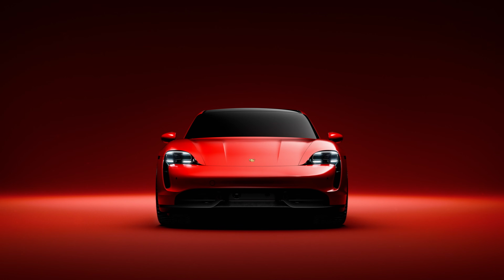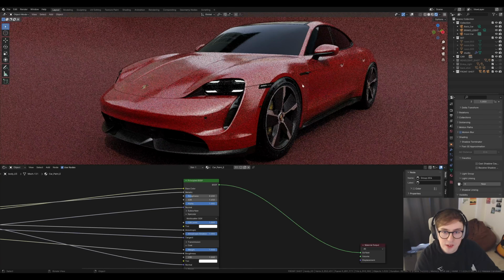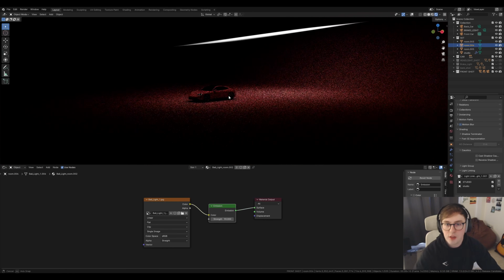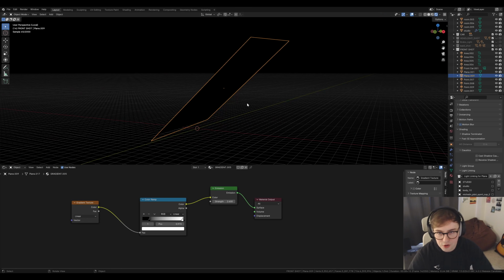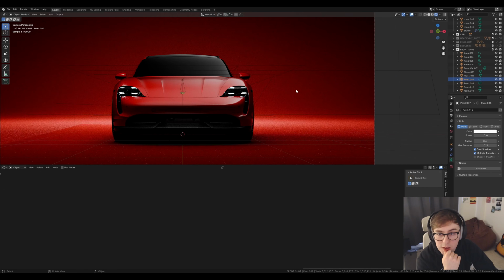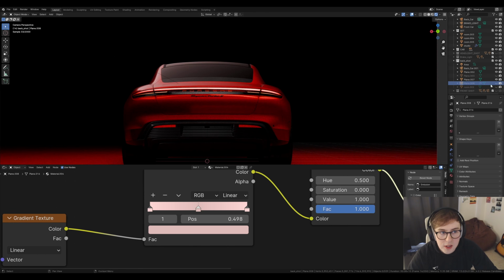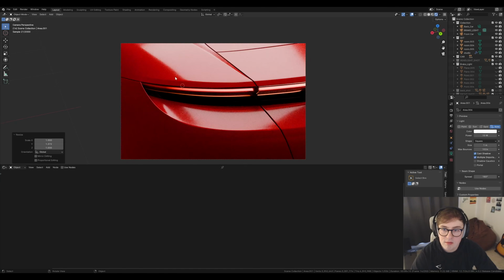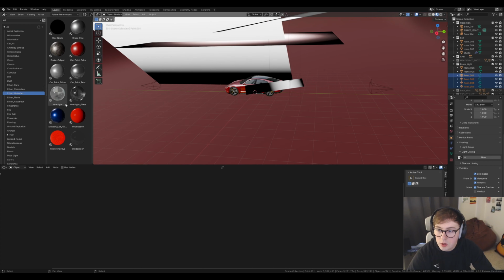How to MASTER Car Studio Lighting in Blender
Had a few questions asking how I lit these images and thought I'd go through everything I used! Hopefully you found this interesting and maybe I can do more in the future!

Any questions, pop them in the comments and ill get back to you :)

PC Specs:
GPU: RTX 4090
CPU: Intel I9-14900k
RAM: 64gb DDR5 5200MHz
PSU: 1000w